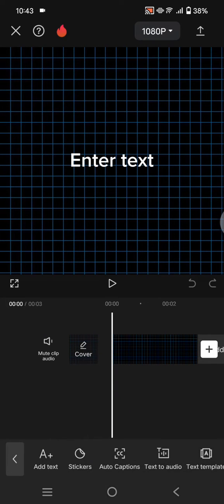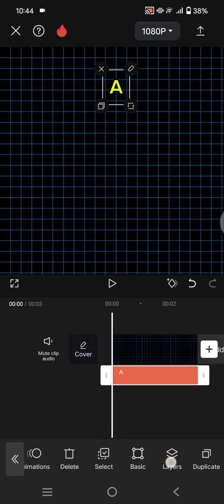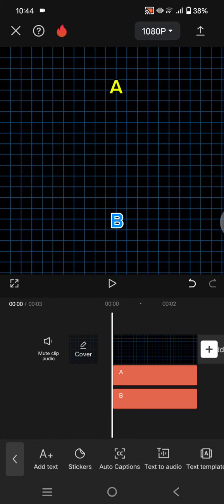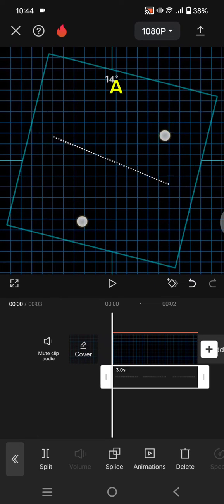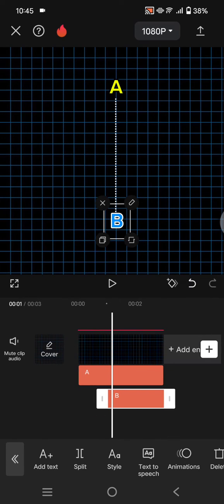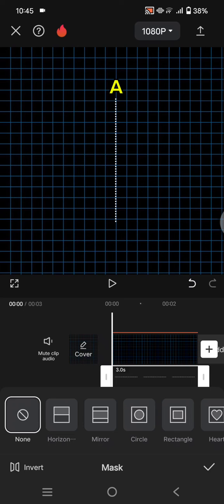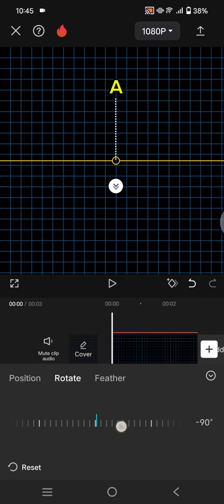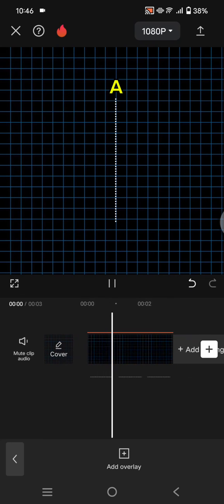How to Create Moving Lines Animation in CapCut? | Animate Moving Lines on CapCut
Here's how you can create the moving lines animation on CapCut